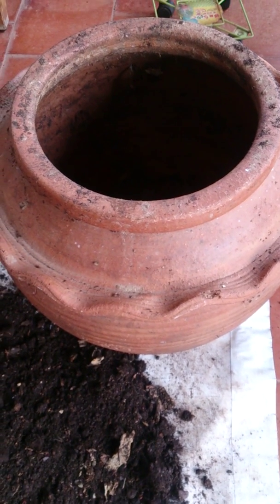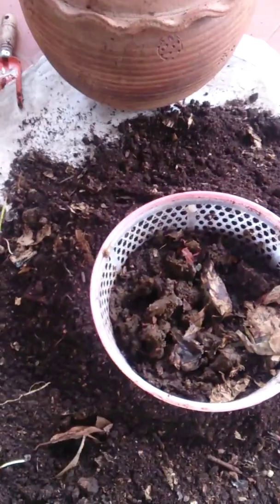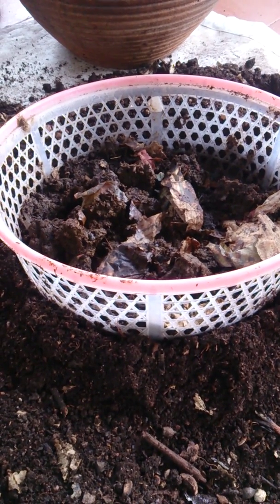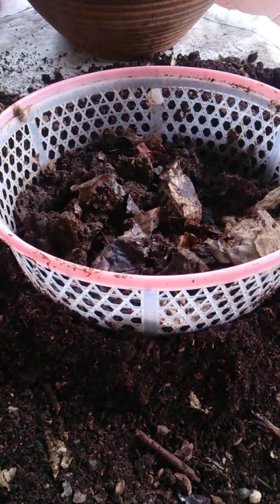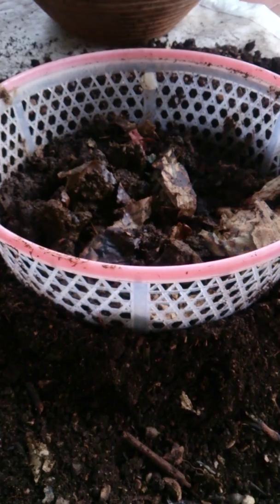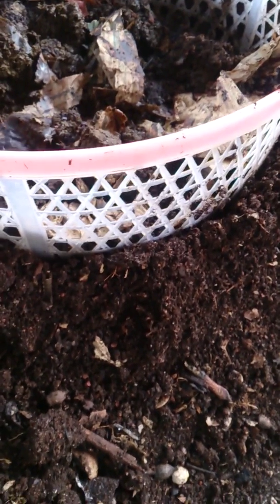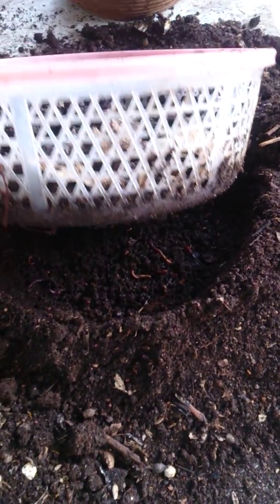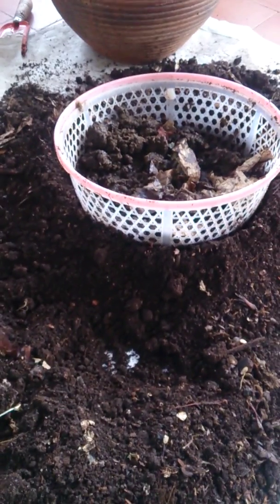Separating earthworm castings 1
One of the ways to harvest vermi compost!